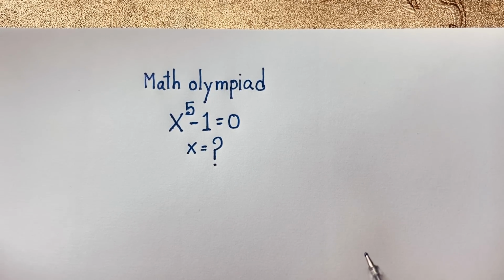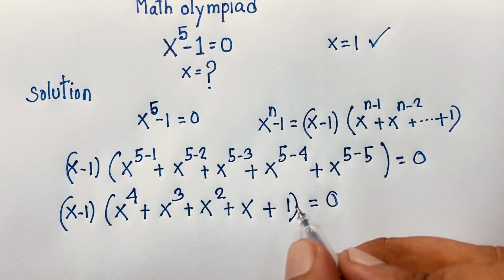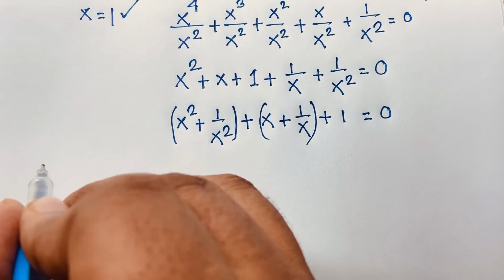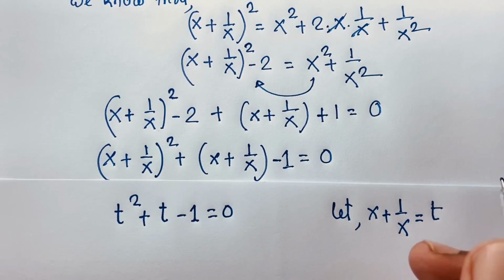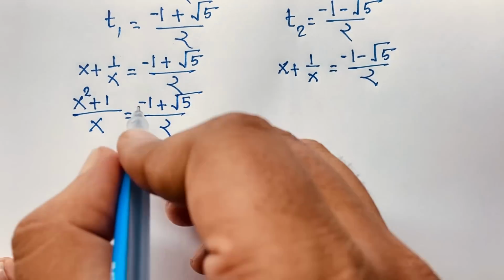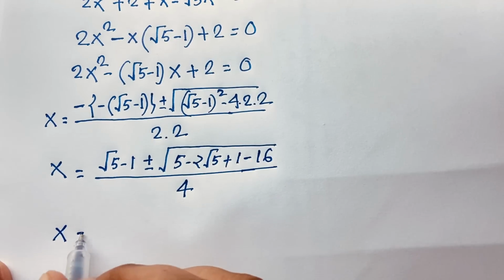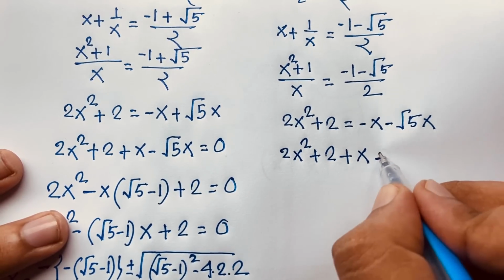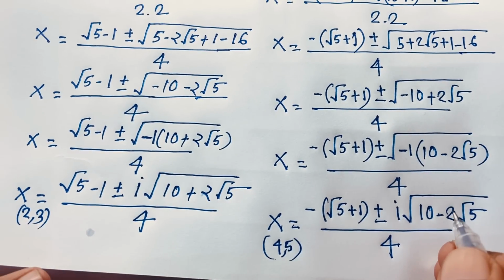Oxford University entrance exam question | Can You Solve?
Hello everyone ,Welcome to Rashel's classroom. In this video i solve an University entrance exam question. Find the value of X?